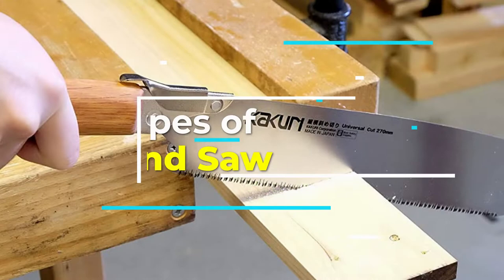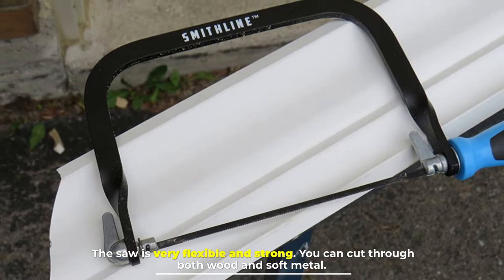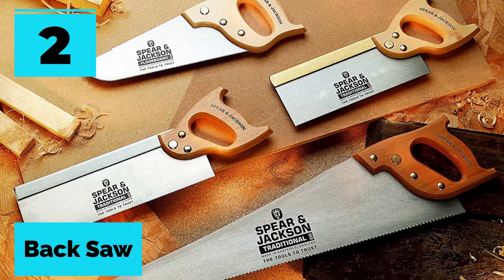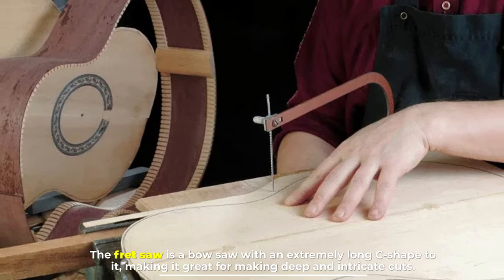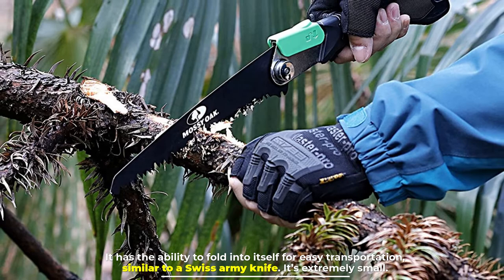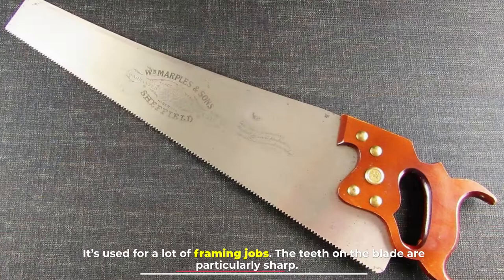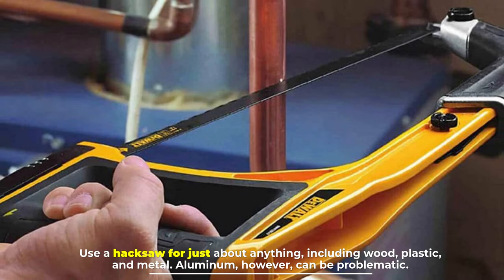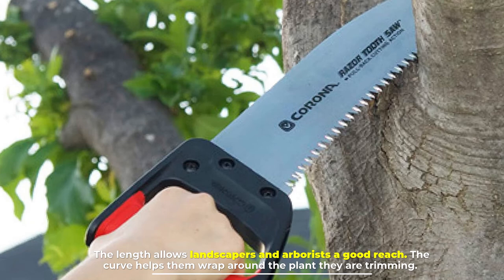Types of Hand Saw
1.  CRAFTSMAN CMHT20221 CFT 10-IN MINI SAW
2.  Silky ZUBAT Professional Curved Hand Saw 330mm Large Teeth (270-33)
3.  BLACK+DECKER 20V MAX* Cordless Reciprocating Saw
4.  BLACK+DECKER Electric Hand Saw

A woodworker who works with their hands relies on a number of tools saws to help them get the job done. Choosing the right tool saws for the job can help it get done in the quickest amount of time. This will ensure a happy customer and more time to do more work. So, let's go.

NUMBER 1.

Coping Saw

A coping saw is a bone saw with a D-shaped frame and a thin blade with fine teeth. The saw is very flexible and strong. You can cut through both wood and soft metal.  It gives you the opportunity to exchange the blade easily, making it a great saw for a large range of projects. It is often used to cut moldings and coped joints. It can even be used to etch details into materials.

NUMBER 2.

Back Saw
A backsaw is a handsaw with a reinforced short, narrow blade. It provides a thin, straight cut. It also has a reinforced backing on the opposite end of the blade to help the user make the best cut. It is often used in making cabinets. A backsaw is called so because it is reinforced on the back, providing extra leverage.

NUMBER 3.

Fret Saw

The fret saw is a bow saw with an extremely long C-shape to it, making it great for making deep and intricate cuts. It is the choice over a coping saw when the cut is complicated. It has extra-fine teeth and up to 32 teeth per inch. The long frame with the short blade makes it look a little unusual; it definitely stands out.

NUMBER 4.

Folding Saw

A folding saw is a saw with a blade with one side of the teeth. It has the ability to fold into itself for easy transportation, similar to a Swiss army knife. It’s extremely small. You may be able to carry it in your pocket. Use it to help survive in the woods in the case of an emergency. It’s also very useful during camping to help create shelter or cut through rope and bone.

NUMBER 5.

Rip Cut Saw

The rip cut saw is the most common saw available. It will sometimes be referred to in general terms as simply a “hand saw”. It’s used for a lot of framing jobs. The teeth on the blade are particularly sharp. The saw comes in a wide variety of sizes for a wide variety of needs.

NUMBER 6.

Hacksaw
A hacksaw uses a C frame to provide support. There are up to 32 teeth in the blade. Use a hacksaw for just about anything, including wood, plastic, and metal. Aluminum, however, can be problematic. If you do cut aluminum, be sure to clean it properly to avoid material gumming up on the teeth.

NUMBER 7.

Pruning Saw

Pruning saws have a curved blade up to 13-15″ long. The blade is specifically designed to cut small branches. The length allows landscapers and arborists a good reach. The curve helps them wrap around the plant they are trimming.